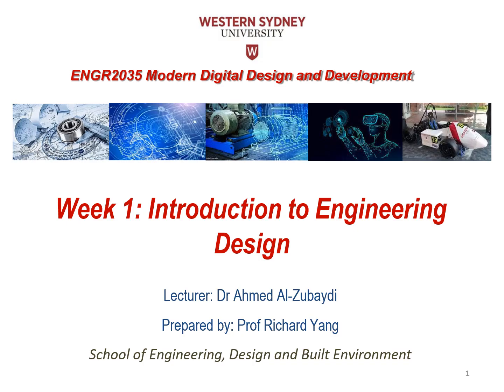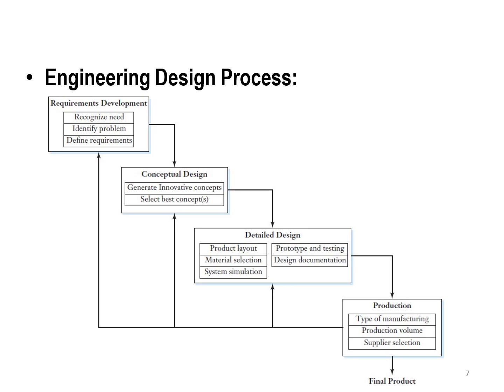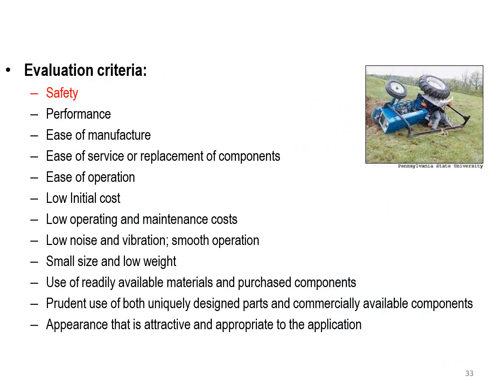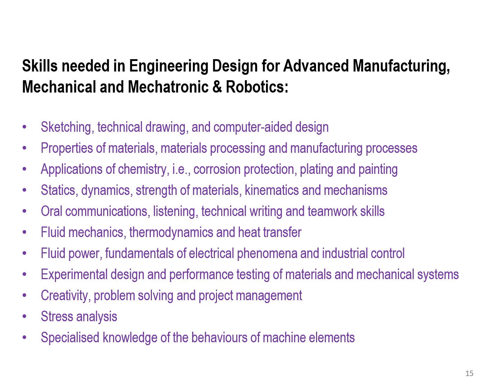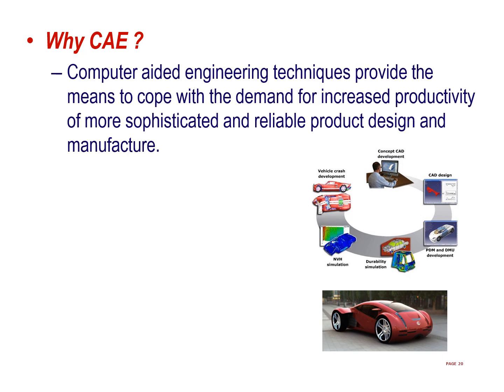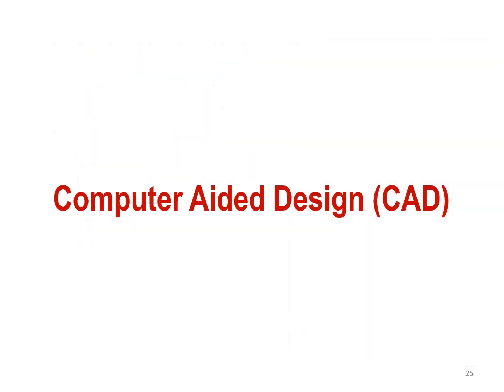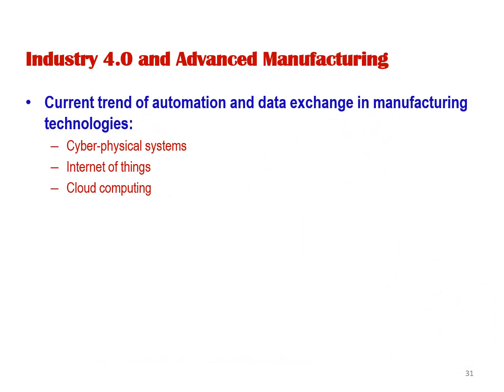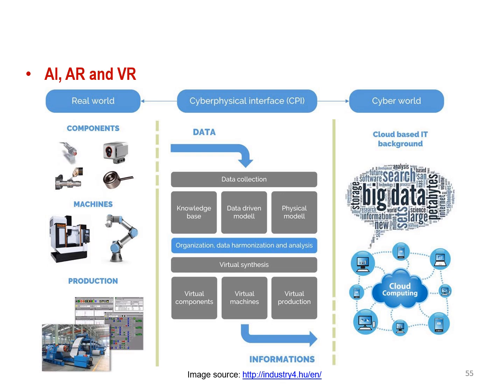ENGR2035 Lecture 1 AUT 2024 Week 1 B Engineering Design Process